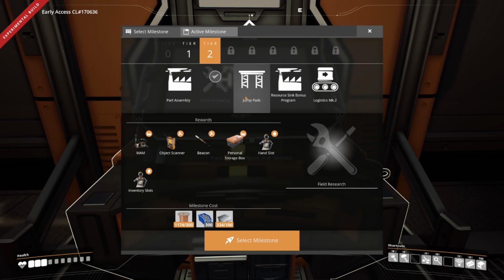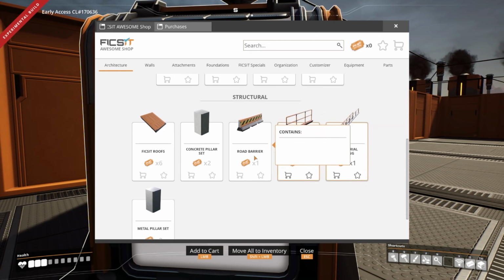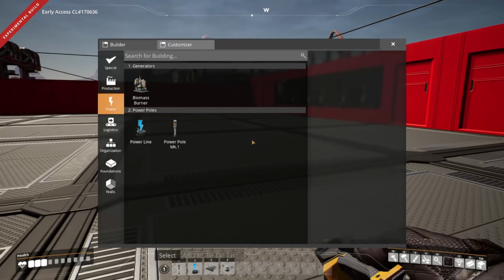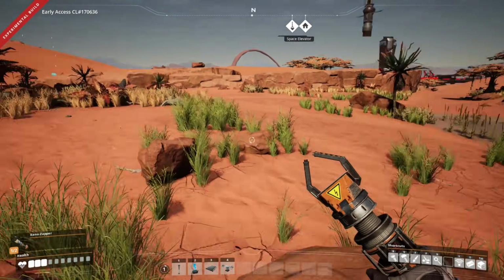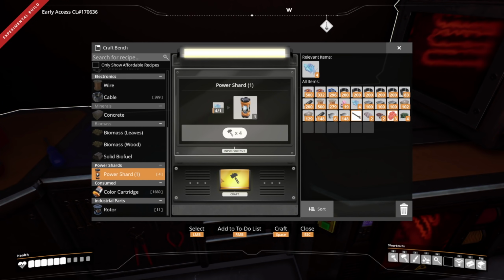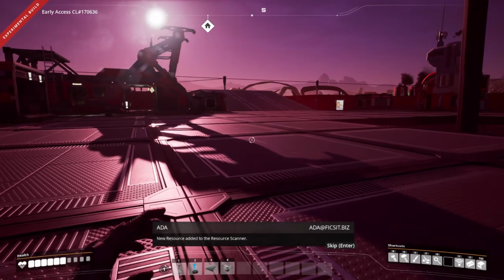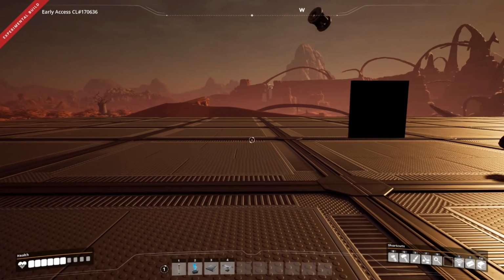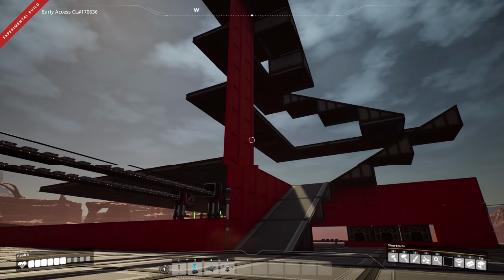Research, Power Slugs and AWESOME SHOP ! Satisfactory Update 5 [E4] | Z1 Gaming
Lets Get Social ?!!